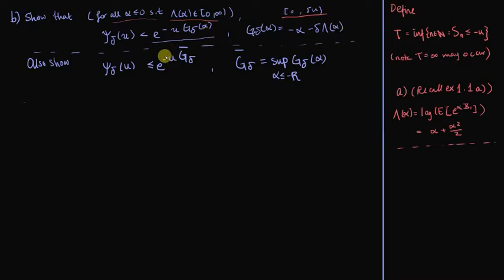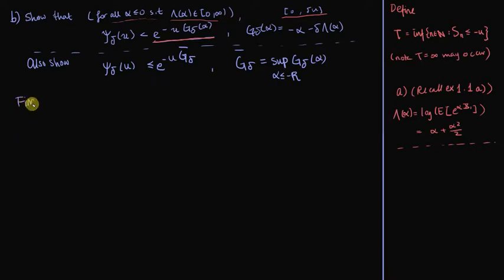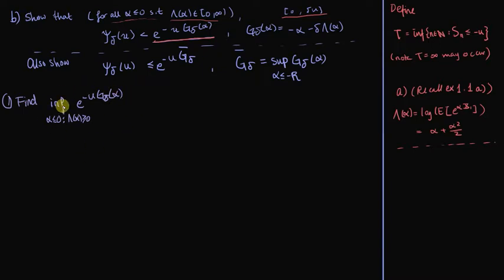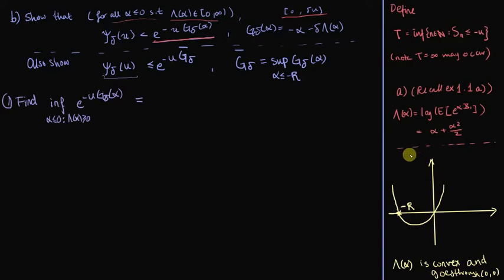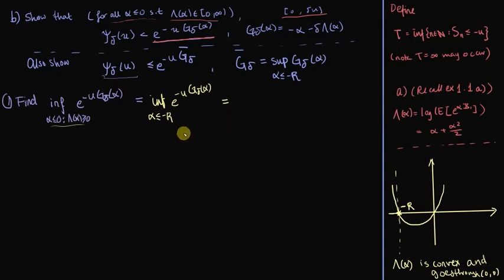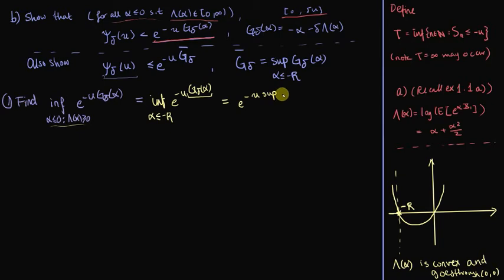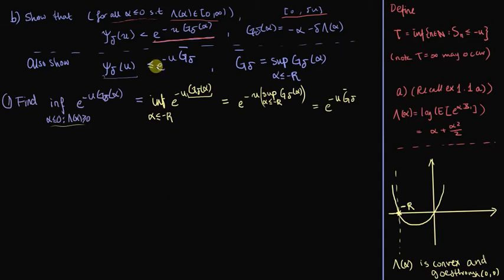Set 4 Exercise 3: Solution of b) Part 3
The Arfwedson approximation: a bound for the ruin probability on a finite time interval, using optional sampling theorem